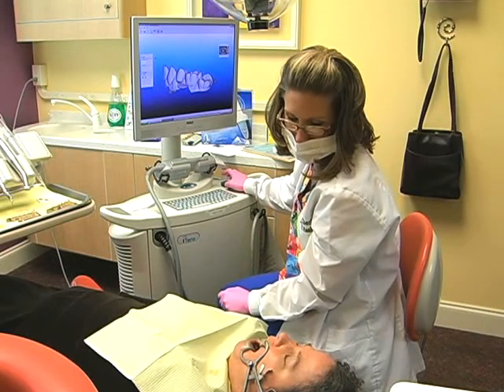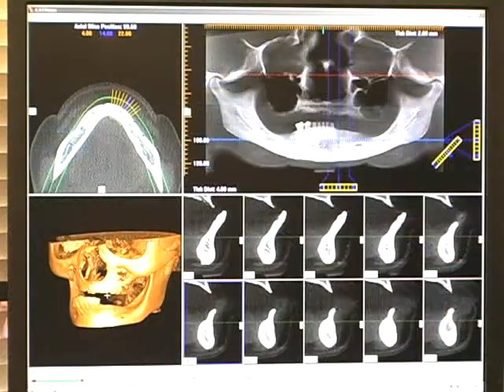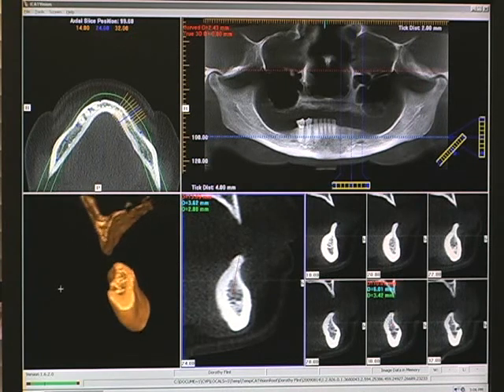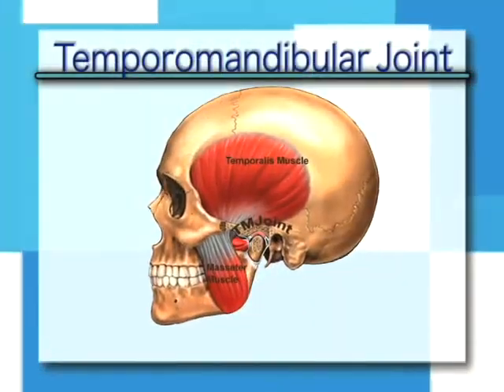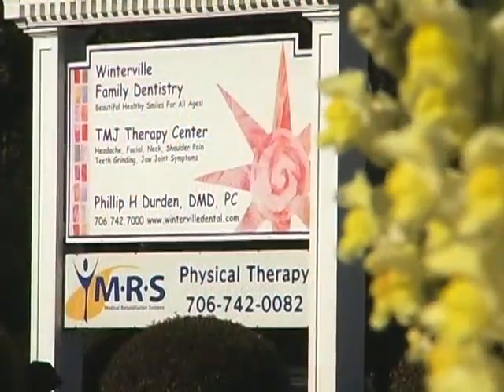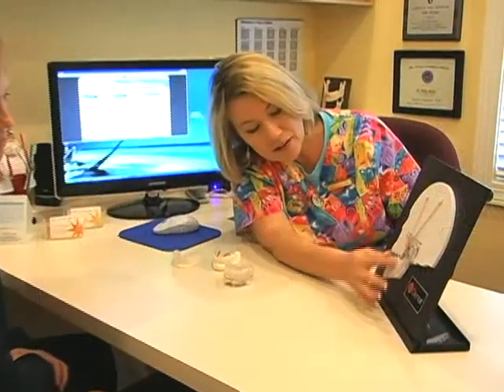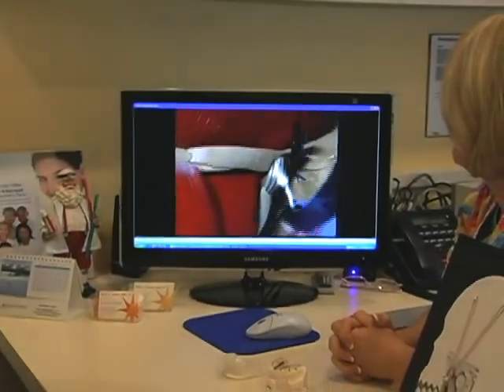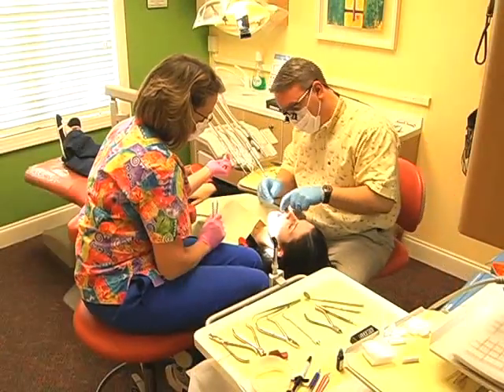Winterville Family Dentistry